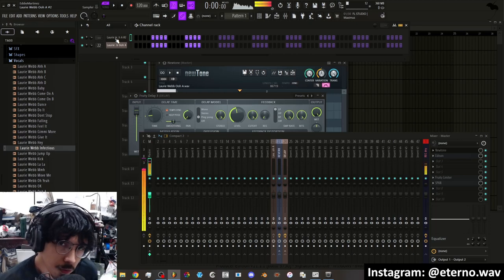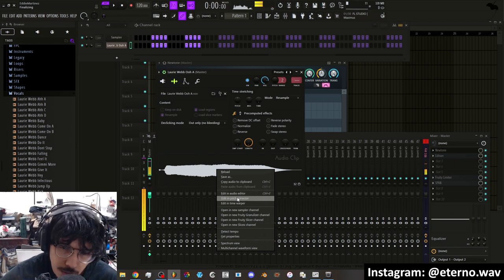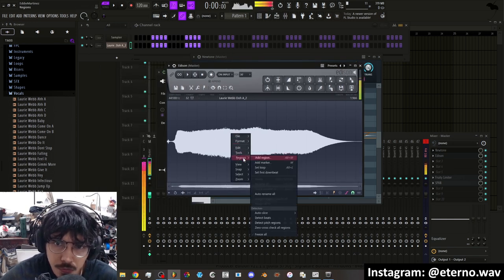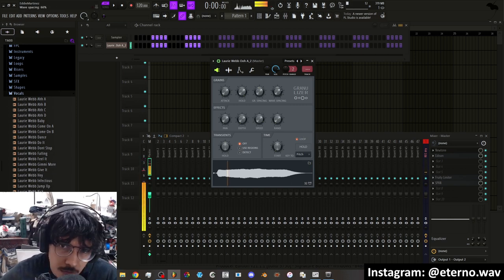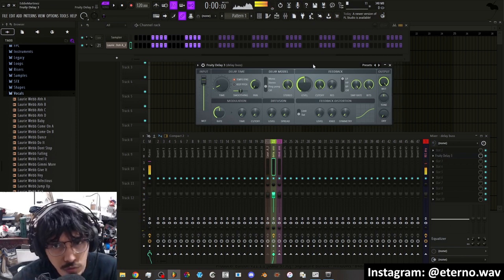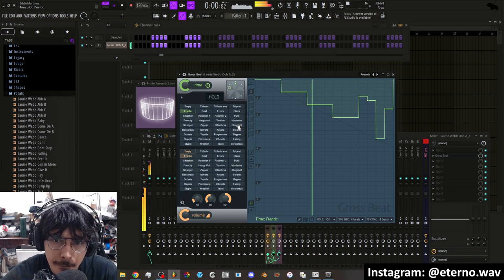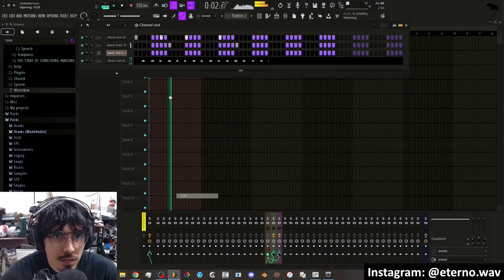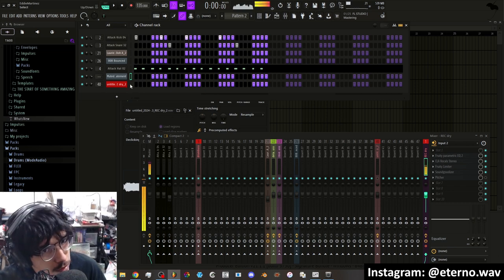How to spice up your vocal samples or any samples in Fl Studio 21 using only stock plugins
This is a tutorial on how you can turn a stock vocal sample into something much more useful and magical. I am using fruity granulizer, newtone, groosbeat, edison, fruity delay 3 and fruity reverb. They are all stock plugins that come with Fl Studio. This sound design technique can be applied to many different types of samples not just vocals. The point is to cause you some inspiration to experiment with things in your own way. Also would gladly take suggestions for video tutorials in the comments.

Chapters
00:00 Intro
0:31 Choosing the sample
1:13 Re-pitching the sample in Newtone
2:22 Checking the pitch in Edison
2:49 Changing the root note to make it playable
3:08 Fruity Granulizer tutorial
4:14 Creating a reverb and a delay send
6:50 Playing some chords
7:17 Adding drums
7:37 adding 808
7:50 adding autotuned vocals lol
8:24 playing in a melody
8:42 The end :)